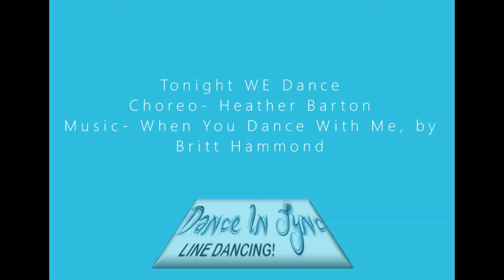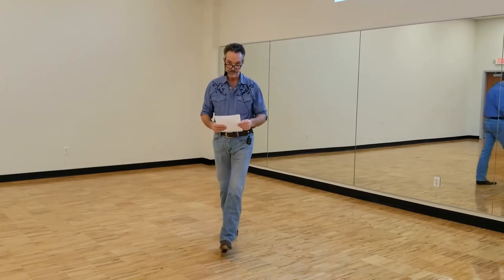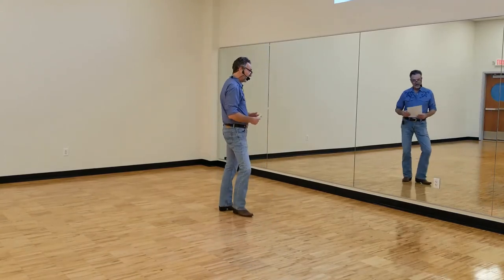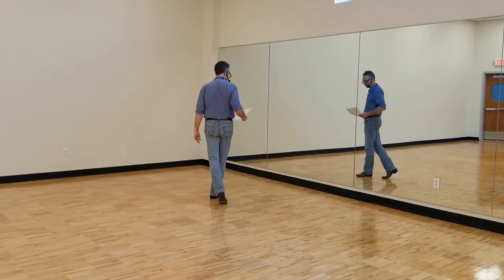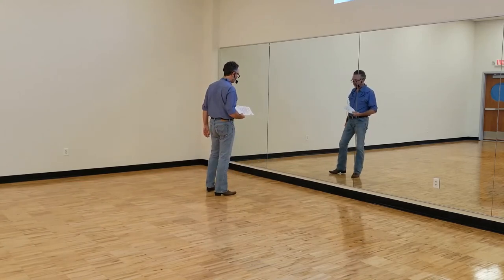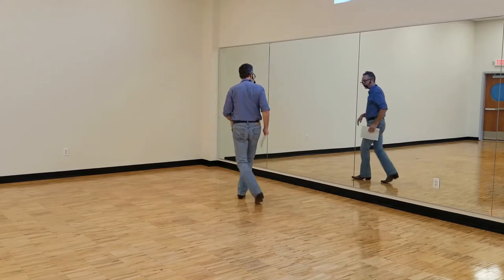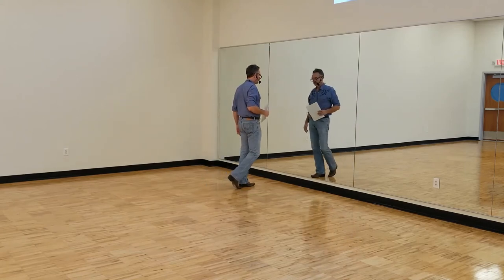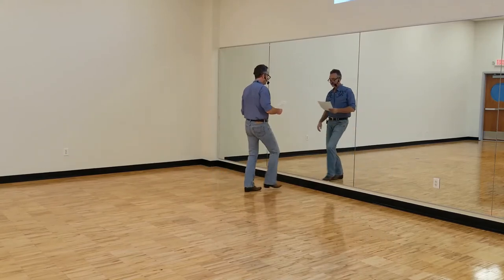Tonight We Dance (Teach)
A lesson on the line dance called Tonight WE Dance. Choreographed by Heather Barton. This is a 2-wall, 32 count, Beginner level line dance. The music is "When You Dance With Me", by Britt Hammond. Enjoy!
You may want to tunr your volume up a little to hear the lesson. I'm expecting new video equipment in next week which should greatly improve future videos. TY